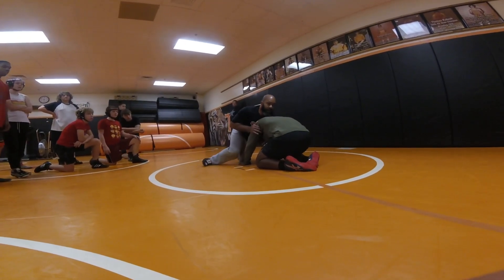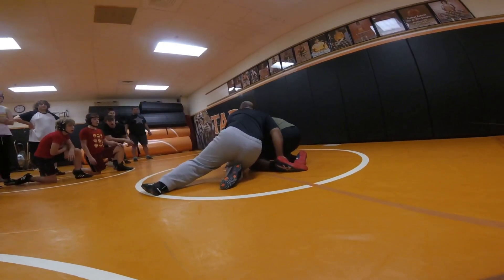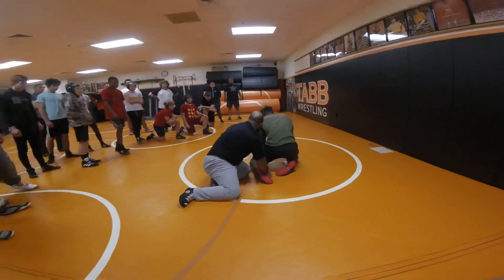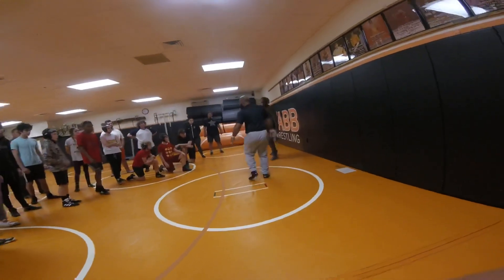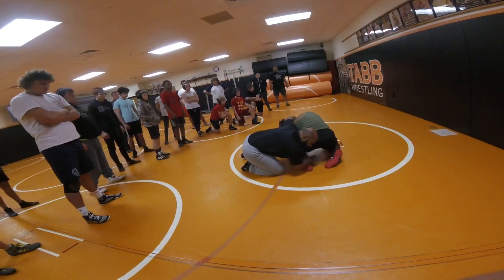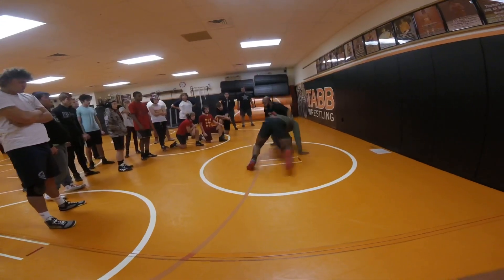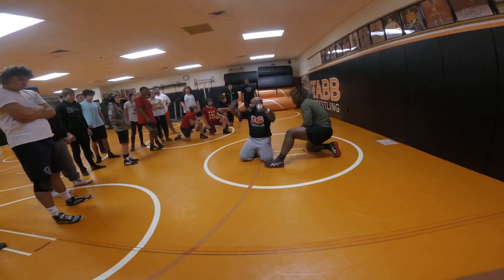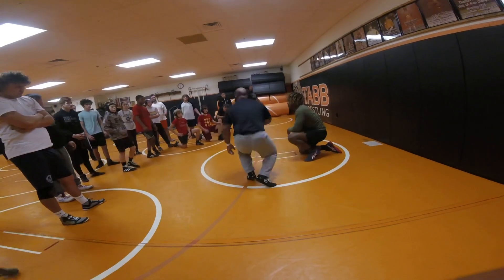FHL clinic part 2